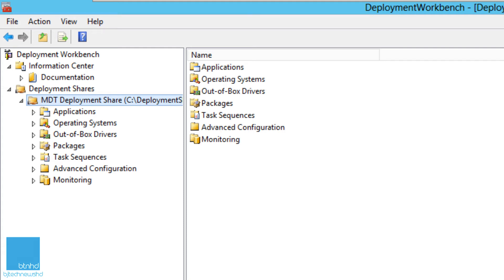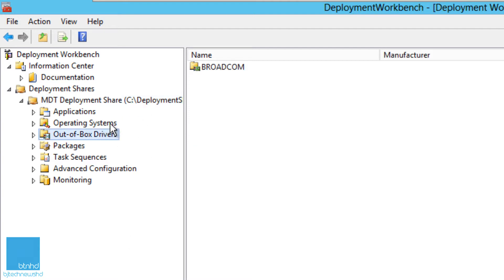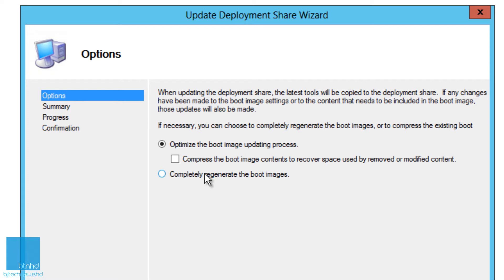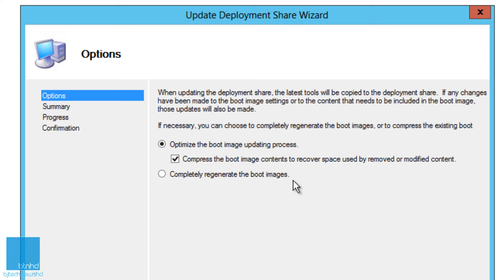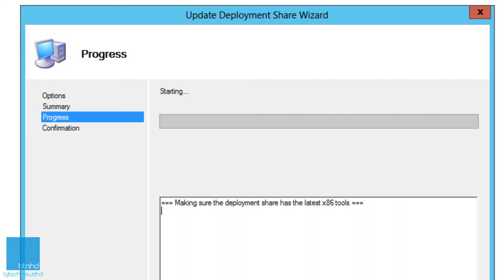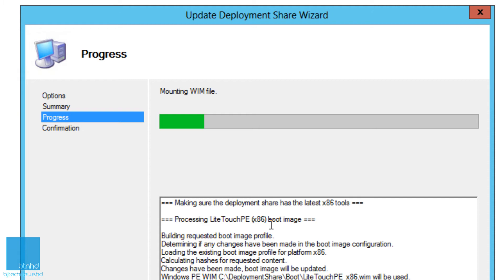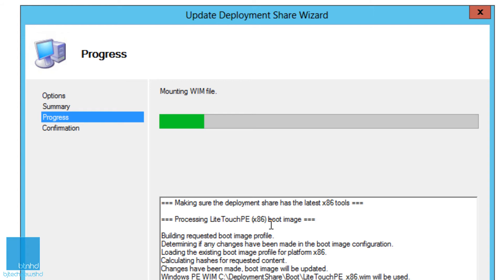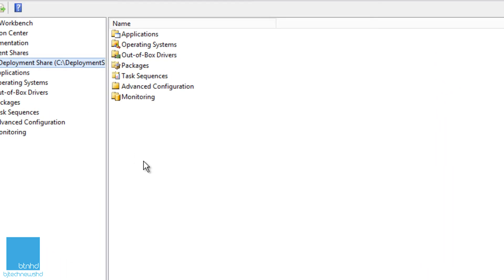MDT 2013 U1 Preview and Windows 10 - Updating the Deployment Share [Part 8]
On this episode dealing with MDT 2013 Update 1 Preview and Windows 10 Technical Preview I go over best practice in updating your deployment share within MDT 2013.